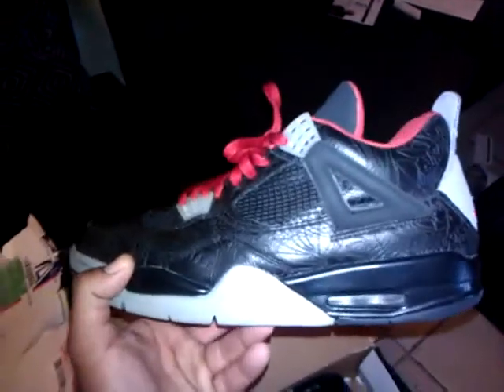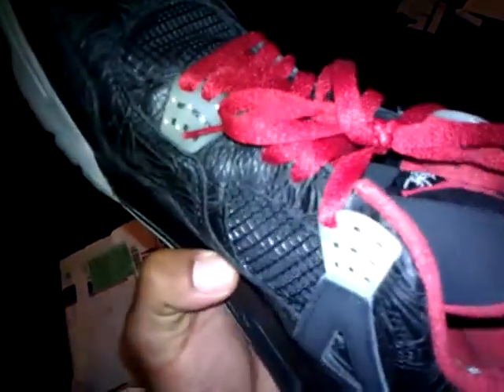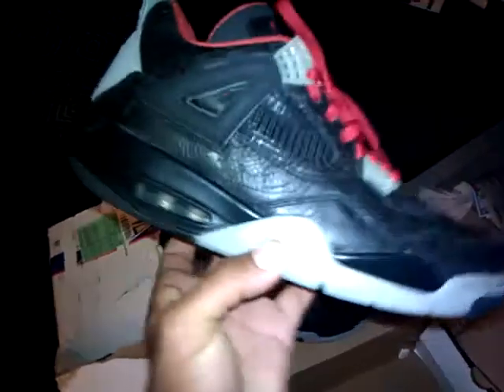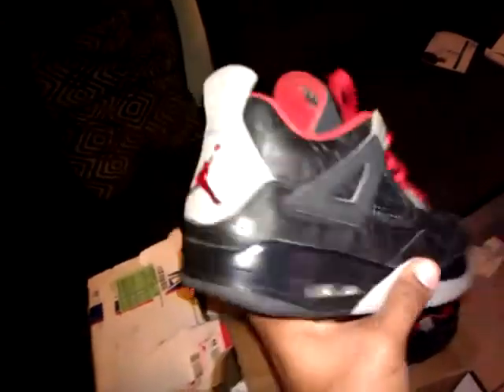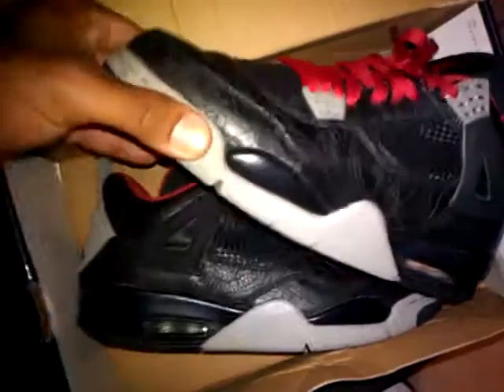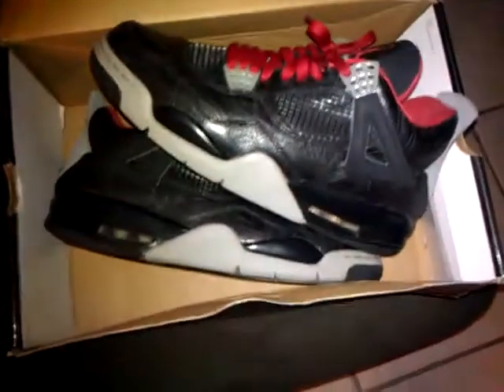Jordan Laser IV new pick up nike foamposite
just got these in the mail!